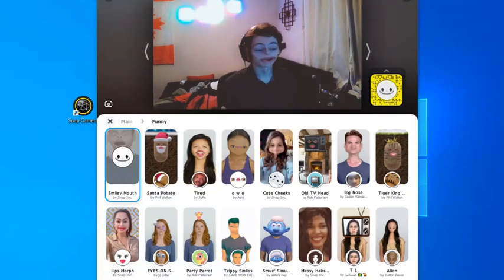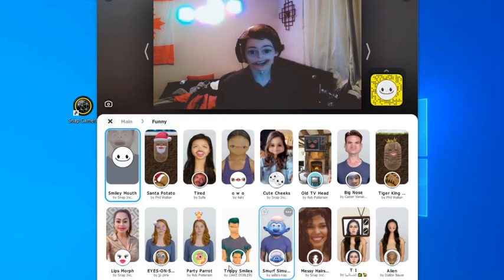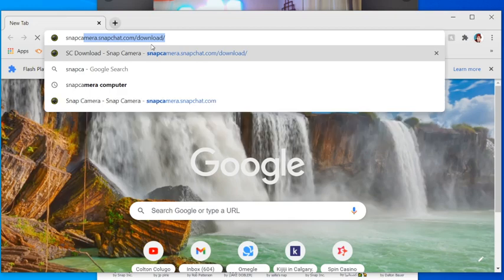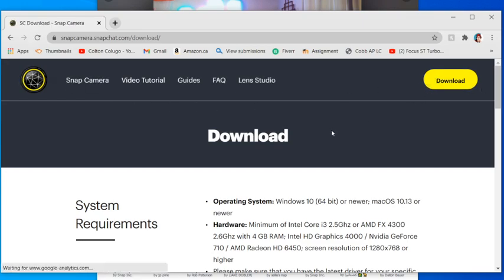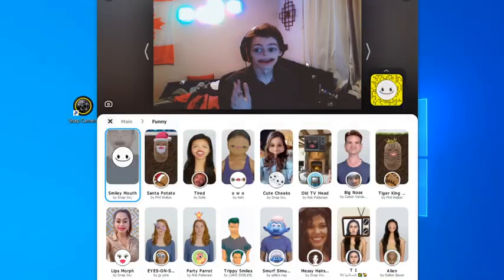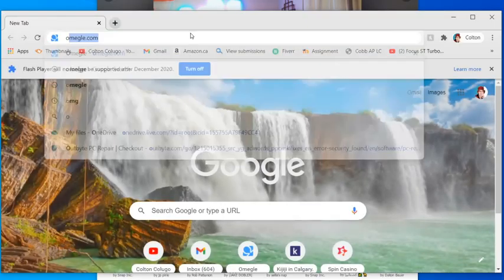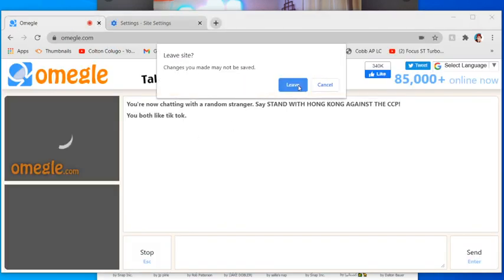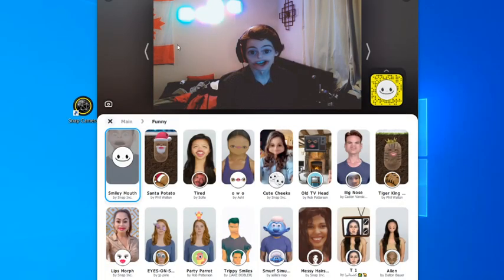How To Use Snapchat Filters On Omegle - Using SnapCamera